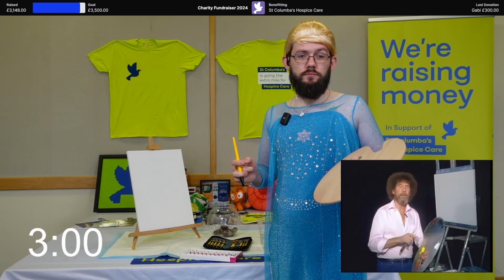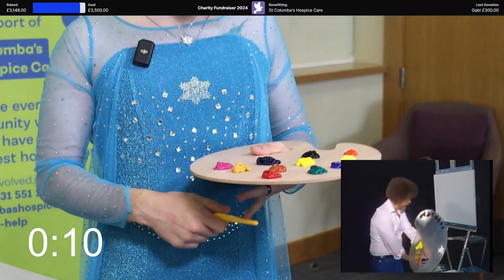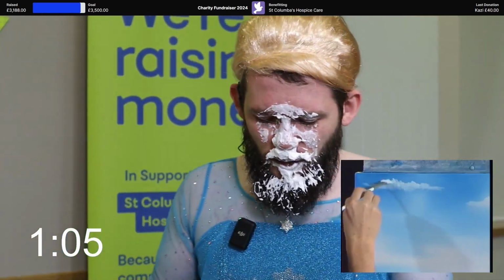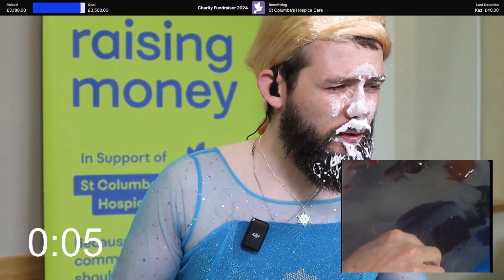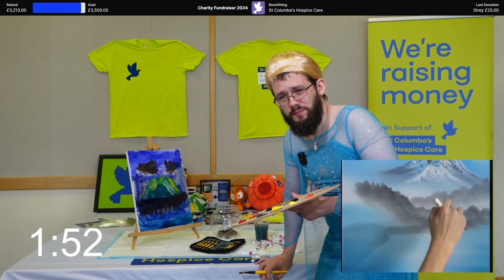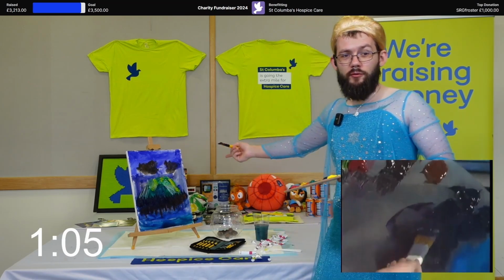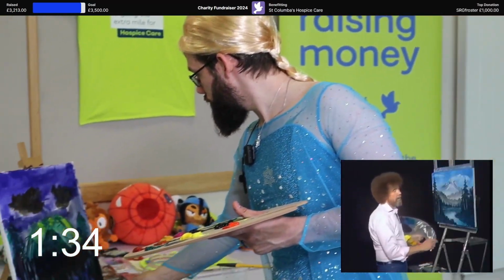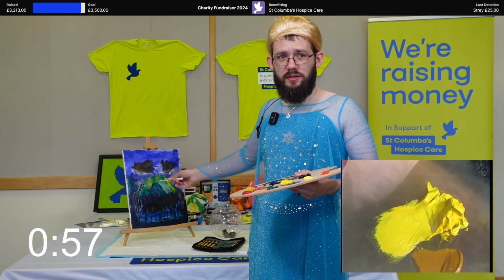I'm Eating the WORST Chocolates EVER to Paint a Masterpiece!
Watch as I suffer through the worst chocolates ever while attempting to paint a masterpiece! This video is a hilarious and entertaining challenge that you don't want to miss.